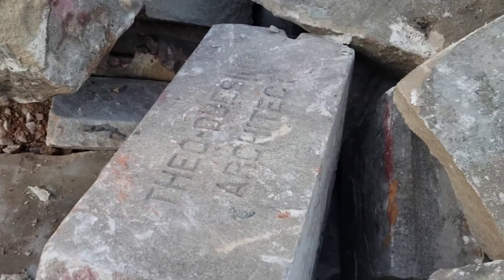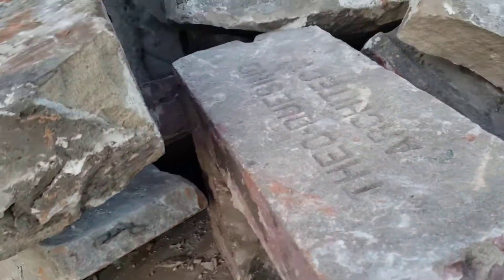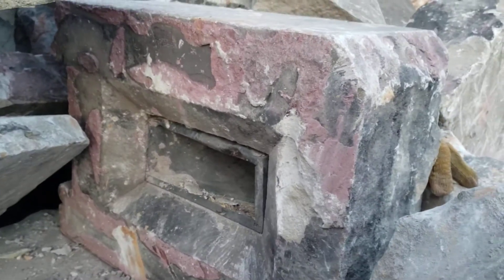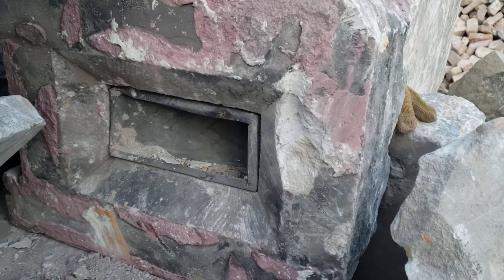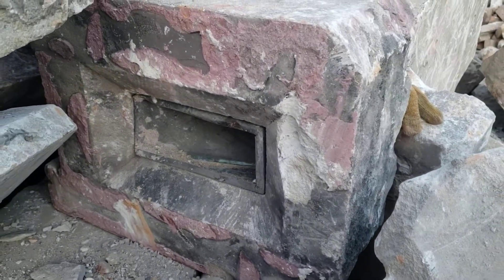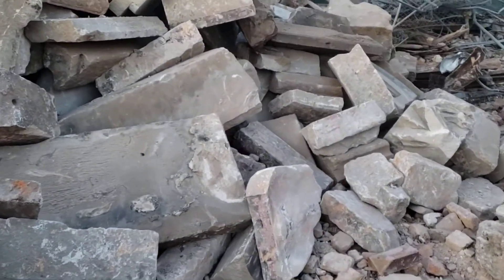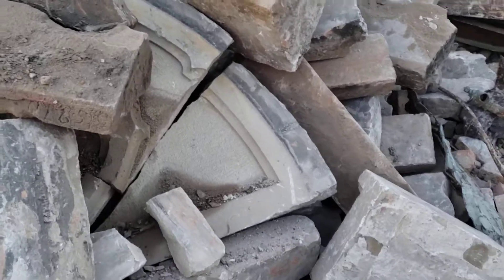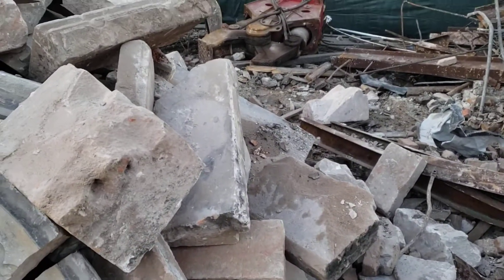Discoving a Time Capsule in a Demolished Chicago church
Discovered the last week of February 2021. Built in 1905, originally as German Zion Evangelical Lutheran until 1923.
Afterward used by the Dutch Reformed Church of Chicago from 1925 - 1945, and later as St Stephenson's Missionary Baptist from 1964 until around 2016